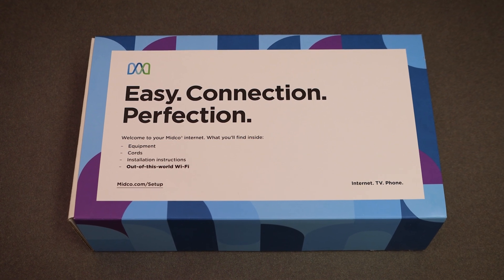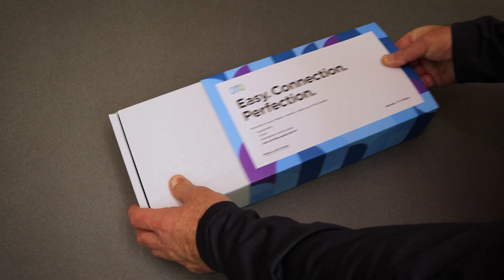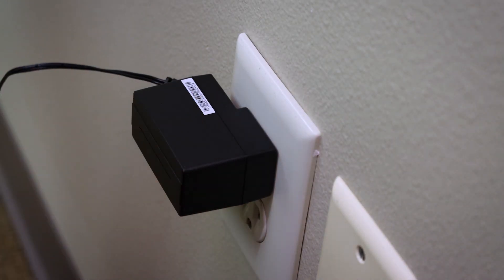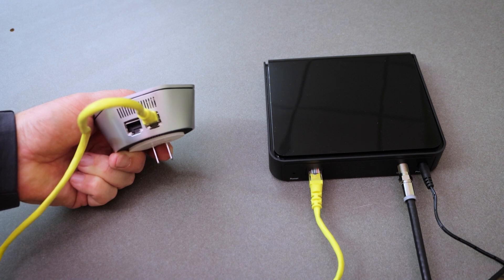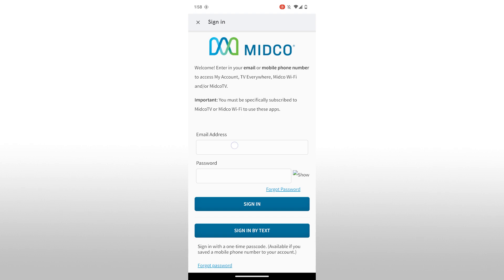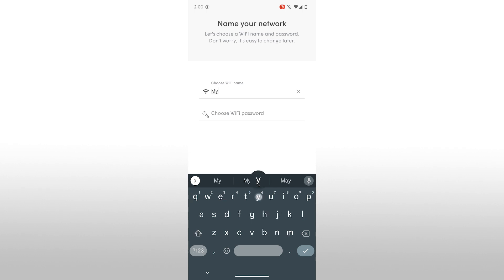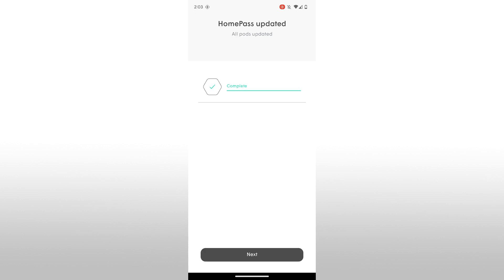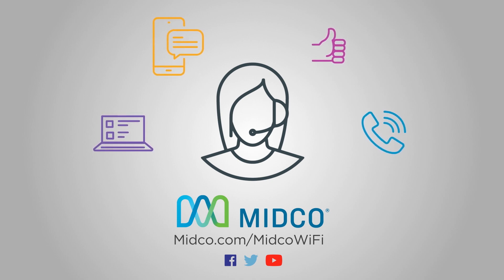Set Up Midco Wi-Fi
It’s so easy to set up Midco Wi-Fi. You can do it yourself without an appointment. Follow along with our guided tutorial to self-install Midco Wi-Fi in your home today.

If you need additional instructions or have other questions, visit Midco.com/Support/Midco-Wi-Fi for helpful information 24/7.

About Midco
We hit the ground running in 1931 – and haven’t stopped since. We’re proud to provide hundreds of thousands of homes and businesses in many communities across the Midwest with the vital and innovative services they need to live, work and connect. We’re focused on delivering industry-leading solutions through our ultra-smooth internet, TV, digital phone, data center and advertising services.